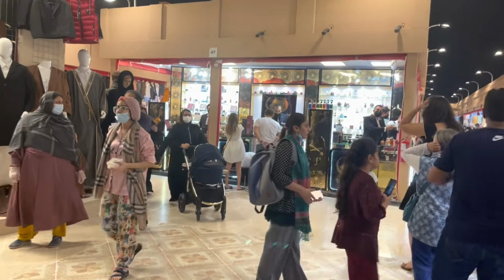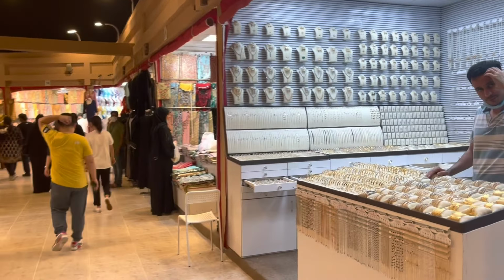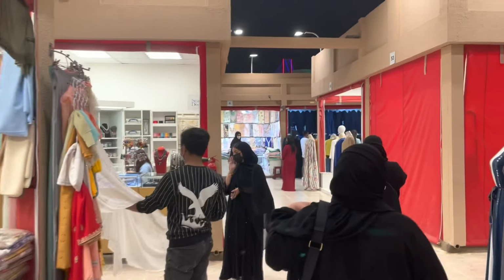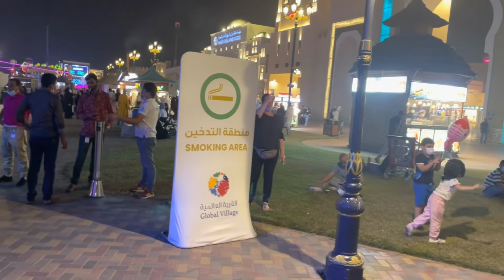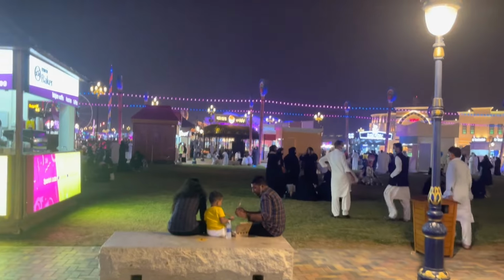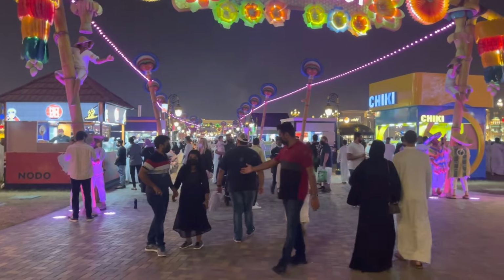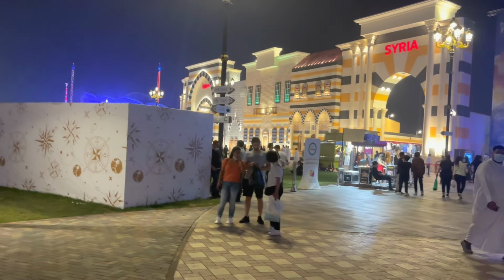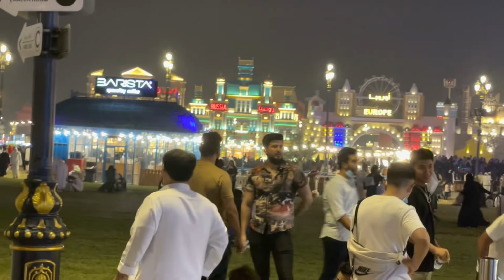Tour to @GlobalVillageAE | Season 26 | Part 2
About Episode:
Part 2; In last you have seen that i went to global village, Season 26.
Ticket Price: AED 15 (if you purchase online)
AED 20 (if you purchase on the spot)

About Episode:
Global Village in Dubai is located on Sheikh Mohammed Bin Zayed Road E 311 road (United Arab Emirates) Dubai. It combines cultures of 90 countries across the world at one place. It claims to be the world's largest tourism, leisure, shopping and entertainment project. It is the region's first cultural, entertainment, family and shopping destination. Every year, it has over 5 million visitors over an area of 17,200,000 sq ft (1,600,000 m2).

About Me:
Hi, this is Muhammad Hassan Ali, I'm Business Student age 21 years old, I love to modify cars and have multiple years of experience in car buying, selling and modifying, I have created many car projects in Pakistan, check my work at Instagram after exploring Pakistan, Now I am residing in United Arab Emirates. I love to explore different places, different types of cars. I'm making videos on food challenges, Watch my vlogs.

Credits:
Content Creation: Sania Zahra Ali
Edited by: Muhammad Hassan Ali/Sania Zahra Ali
Direction & Shooting: Sania Zahra Ali

Equipment in this Video:
Camera: Apple iPhone 12 Pro Max
Mic: Lavalier Microphone GL-121
Stand: P20 Wireless Mini Live Broadcast Selfie Stick